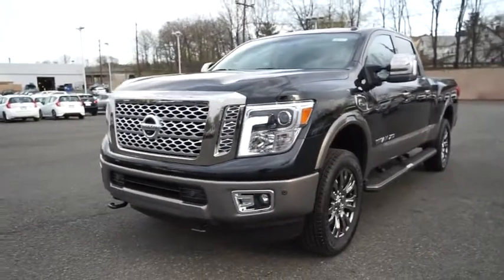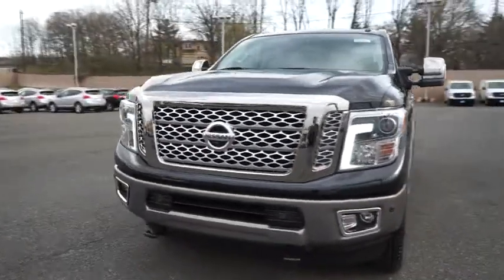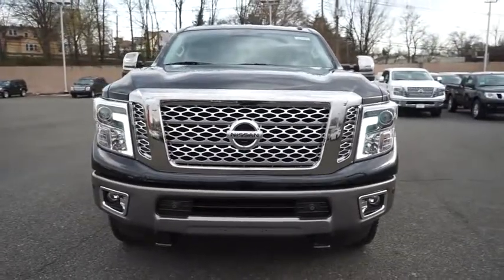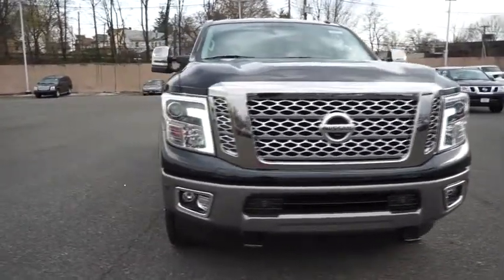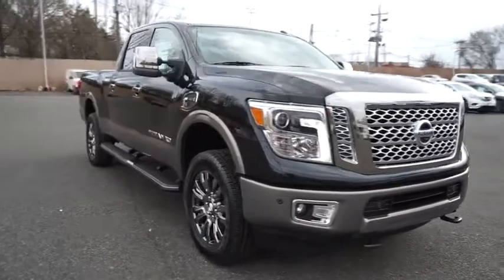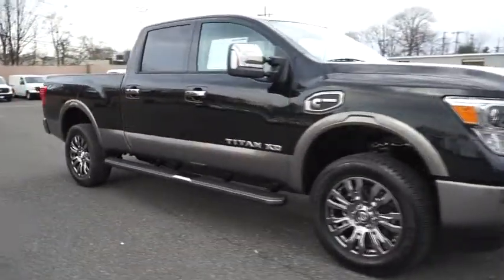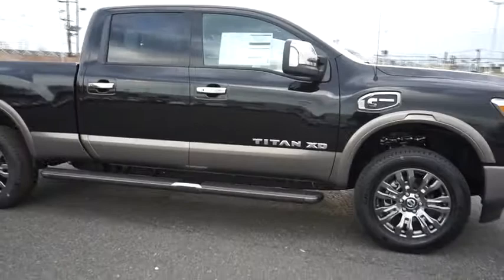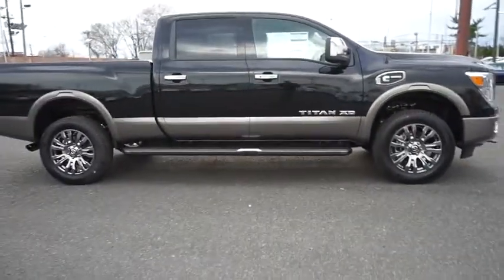2016 Nissan Titan XD Hillside, Newark, Union, Elizabeth, Springfield, NJ 360497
2016 Nissan Titan XD
2016 Nissan Titan XD Platinum Reserve - Stock#: 360497 - VIN#: 1N6BA1F44GN505717

Fixed Antenna,Regular Amplifier,Radio w/Seek-Scan, MP3 Player, Clock, Speed Compensated Volume Control, Steering Wheel Controls and Radio Data System,Rockford Fosgate Premium 12 Speaker Audio System,Radio: NissanConnect w/Navigation & Mobile Apps -inc: 7 color display, AM/FM/CD, MP3 auxiliary input, USB connection for iPod interface and other compatible devices, Bluetooth hands-free phone system, SiriusXM Traffic, SiriusXM Travel Link (weather, fuel prices, movie listings and stock info), Nissan voice recognition for navigation and audio and NissanConnect Services powered by SiriusXM,Cargo Lamp Integrated w/High Mount Stop Light,Laminated Glass,Front Fog Lamps,Chrome Power w/Tilt Down Heated Side Mirrors w/Driver Auto Dimming, Convex Spotter, Manual Folding and Turn Signal Indicator,Colored Front Bumper w/2 Tow Hooks,Integrated Storage,Manual Tailgate/Rear Door Lock,Tires: LT265/60R20 AS BSW,Manual-Leveling Programmable Projector Beam Led Low Beam Daytime Running Headlamps w/Delay-Off,Speed Sensitive Rain Detecting Variable Intermittent Wipers,Aluminum Spare Wheel,Power Rear Window w/Defroster,Full-Size Spare Tire Stored Underbody w/Crankdown,Running Boards,Colored Wheel Well Trim,Colored Rear Step Bumper,Wheels: 20 x 7.5 Dark Chrome Clad,Manual Extendable Trailer Style Mirrors,Perimeter/Approach Lights,Black Side Windows Trim, Black Front Windshield Trim and Black Rear Window Trim,Clearcoat Paint,Tailgate Rear Cargo Access,Regular Box Style,Chrome Door Handles,Fully Galvanized Steel Panels,Metal-Look Grille w/Chrome Surround,Deep Tinted Glass,Heated & Cooled Captain's Chairs -inc: 8-way power driver seat, power adjustable lumbar and memory function,60-40 Folding Split-Bench Front Facing Heated Fold-Up Cushion Leather Rear Seat,Compass,Tracker System,Dashboard Storage, Driver / Passenger And Rear Door Bins and Locking 2nd Row Underseat Storage,Full Carpet Floor Covering -inc: Carpet Front And Rear Floor Mats,5 Person Seating Capacity,Driver And Passenger Visor Vanity Mirrors w/Driver And Passenger Illumination,HomeLink Garage Door Transmitter,Front Map Lights,Interior Trim -inc: Simulated Wood Instrument Panel Insert, Simulated Wood Door Panel Insert, Metal-Look Console Insert, Chrome And Metal-Look Interior Accents,Valet Function,Cruise Control w/Steering Wheel Controls,3 12V DC Power Outlets,HVAC -inc: Underseat Ducts and Console Ducts,Analog Display,Pickup Cargo Box Lights,Day-Night Auto-Dimming Rearview Mirror,Seats w/Leatherette Back Material,Gauges -inc: Speedometer, Odometer, Voltmeter, Oil Pressure, Engine Coolant Temp, Tachometer, Transmission Fluid Temp and Trip Odometer,Proximity Key For Doors And Push Button Start,3 12V DC Power Outlets and 2 AC Power Outlets,Perimeter Alarm,Outside Temp Gauge,Power Rear Windows,FOB Controls -inc: Windows and Remote Engine Start,Leather Gear Shift Knob,Front Cupholder,Full Floor Console w/Covered Storage, Mini Overhead Console w/Storage, 3 12V DC Power Outlets and 2 AC Power Outlets,Power Tilt/Telescoping Steering Column,Rear Center Armrest,Power 1st Row Windows w/Driver And Passenger 1-Touch Up/Down,Full Cloth Headliner,Leatherette Door Trim Insert,Heated Leather/Genuine Wood Steering Wheel w/Auto Tilt-Away,2 Seatback Storage Pockets,Engine Immobilizer,Manual Adjustable Front Head Restraints and Manual Adjustable Rear Head Restraints,Premium Leather Seat Trim -inc: Reserve badging,Remote Keyless Entry w/Integrated Key Transmitter, Illuminated Entry, Illuminated Ignition Switch and Panic Button,Door Mirrors and Steering Wheel,Air Filtration,Driver Foot Rest,Illuminated Locking Glove Box,Dual Zone Front Automatic Air Conditioning,Power Door Locks w/Autolock Feature,Rear Cupholder,Fade-To-Off Interior Lighting,Delayed Accessory Power,Block Heater,Hydraulic Power-Assist Speed-Sensing Steering,Transmission w/Driver Selectable Mode, Sequential Shift Control and Oil Cooler,Double Wishbone Front Suspension w/Coil Springs,Part-Time Four-Wheel Drive,1470# Maximum Payload,Auto Locking Hubs,26 Gal. Fuel Tank,Leaf Rear Suspension w/Leaf Springs,Gas-Pressurized Shock Absorbers,GVWR: 8,950 lbs,Electronic Transfer Case,4-Wheel Disc Brakes w/4-Wheel ABS, Front And Rear Vented Discs and Brake Assist,Engine Oil Cooler,Engine: 5.0L V8 Turbo Diesel,63-Amp/Hr 550CCA Maintenance-Free Battery w/Run Down Protection,2 Skid Plates,Front And Rear Anti-Roll Bars,Class IV Towing w/Harness, Hitch, Brake Controller and Trailer Sway Control,3.916 Axle Ratio,Single